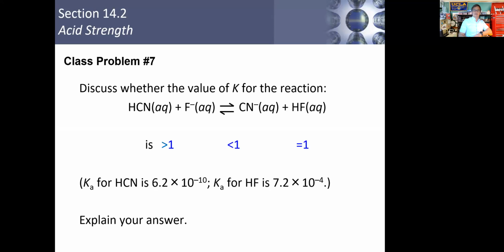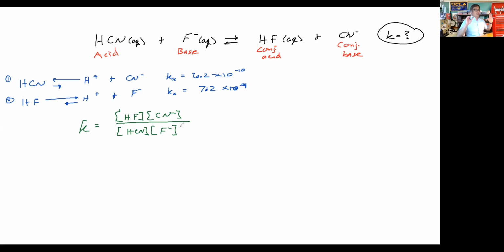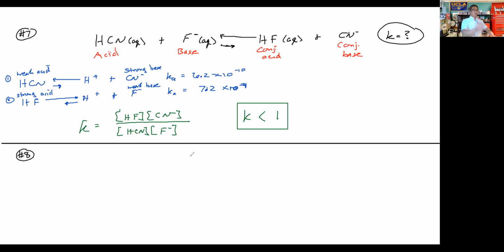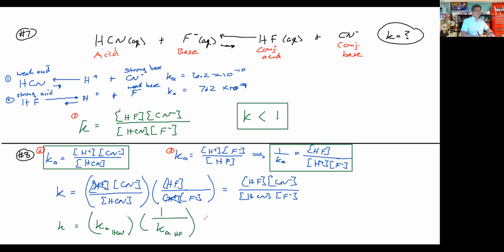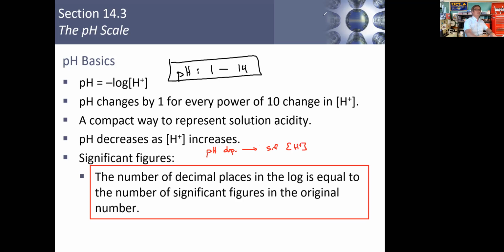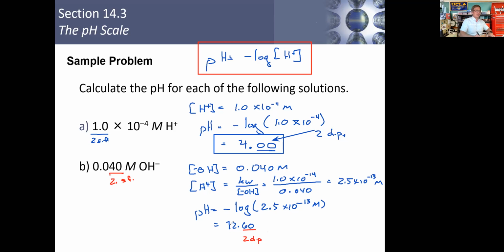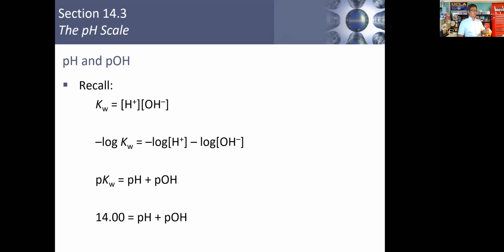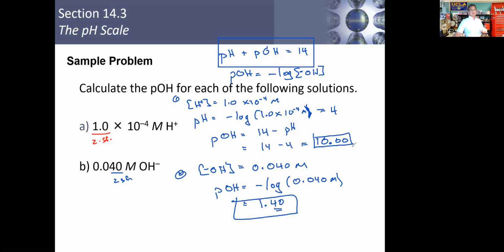AP Chemistry Thursday 12/31/20